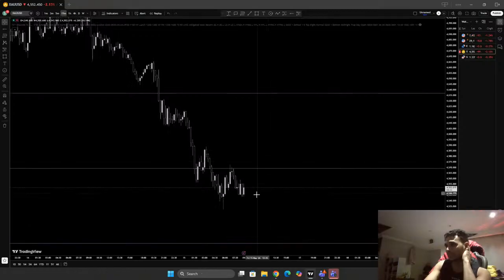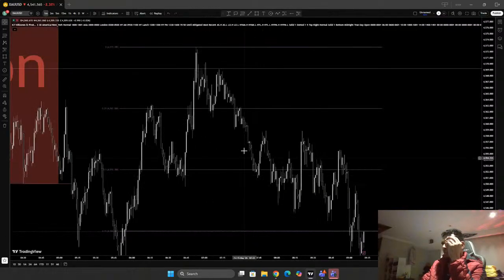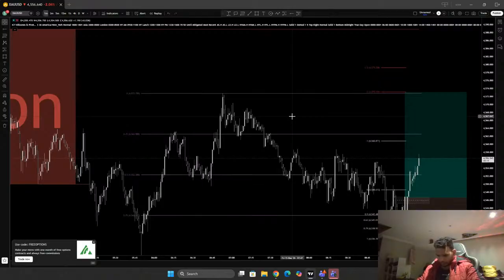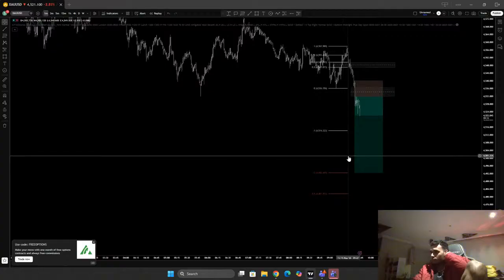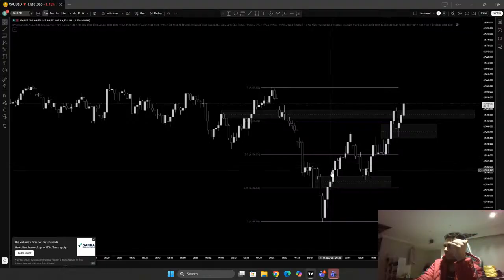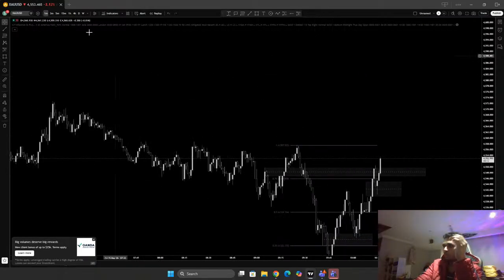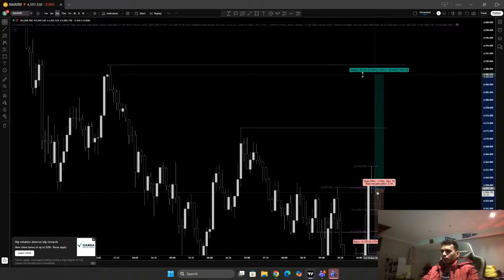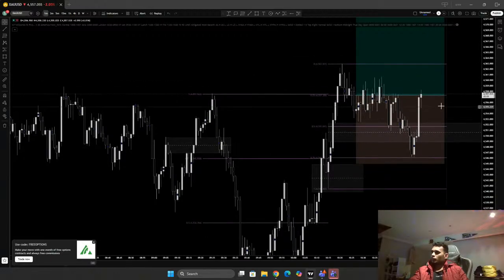XAUUSD +GBPUSD LIVE EXECUTION AND ANALYSIS(15-05-2026)